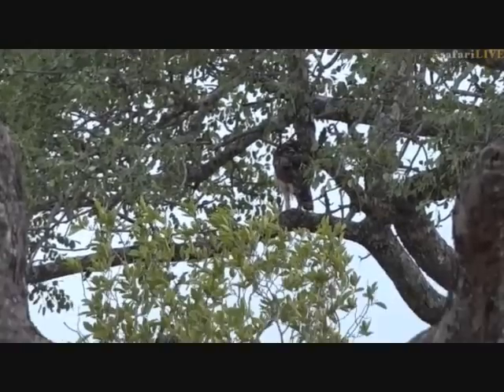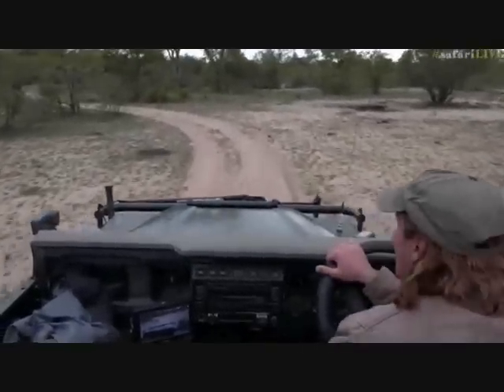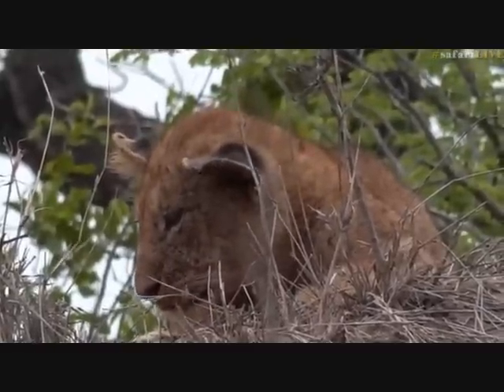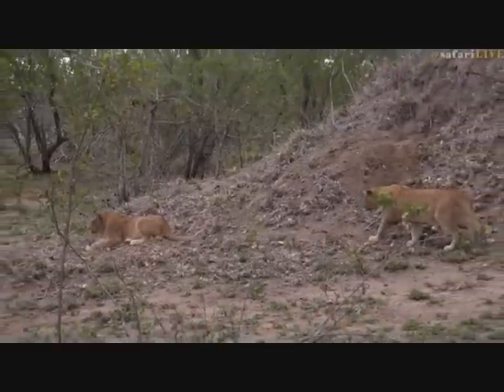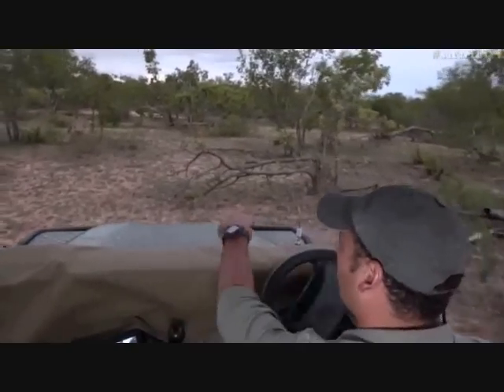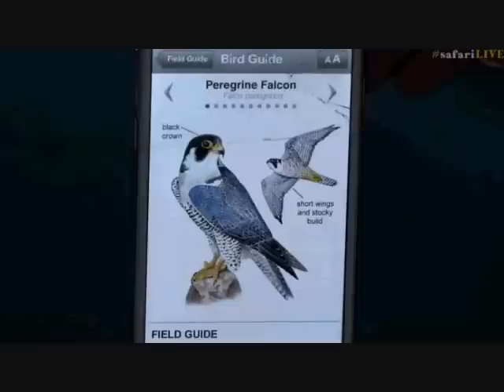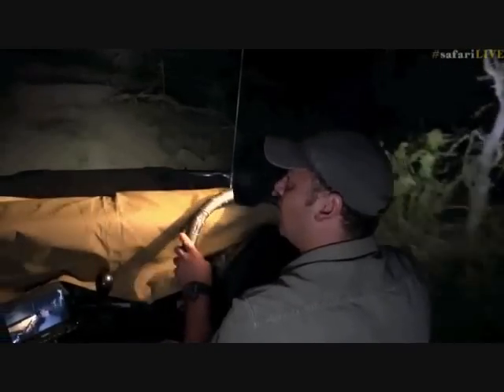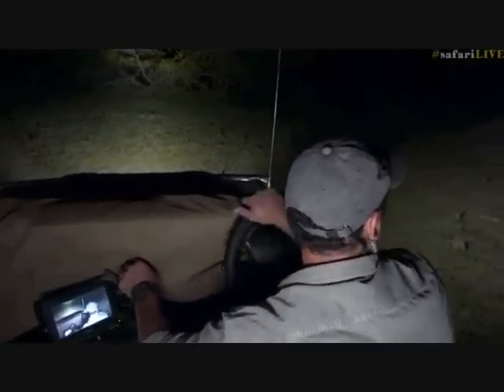Pt 2 Wild Earth Live Sunset Safari Drive at 5:30 PM on Nov 26, 2016 ( Lions )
The Nkuhuma Pride and B Boy at 22:02 & 46:56
Jamie on Bush Walk at 2:13 & 15:28
Genet at 1:21:01 and lot's of birds